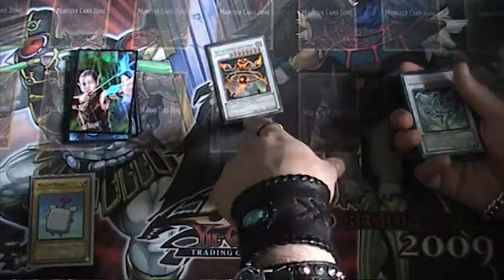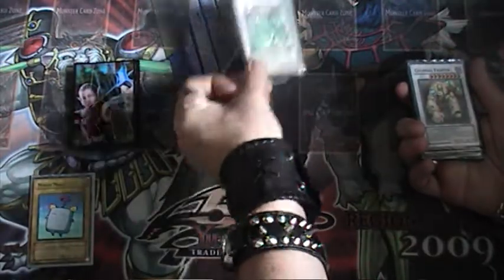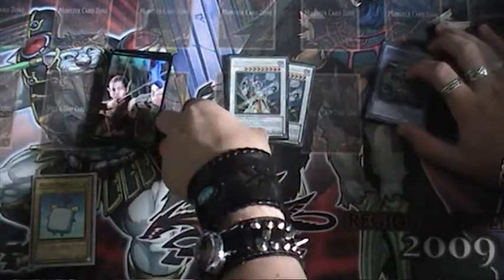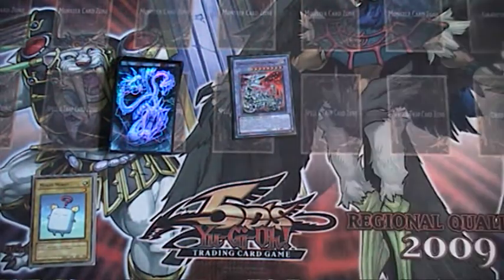FairyGuyy - Universal Extra Deck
Hi Guys, Guess what... I'm A New Meber of TeamISquared. Woo

I Just thought I'd upload a video of the Extra Deck I use my decks, its pretty standard, just post what you think, and any ideas of things I need to add in, ^^